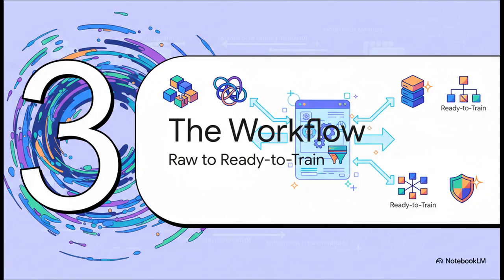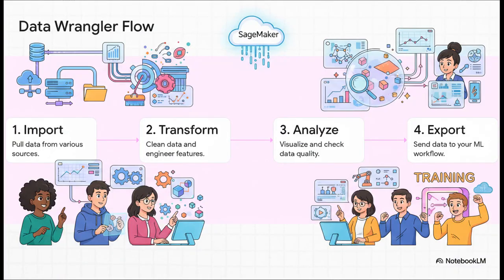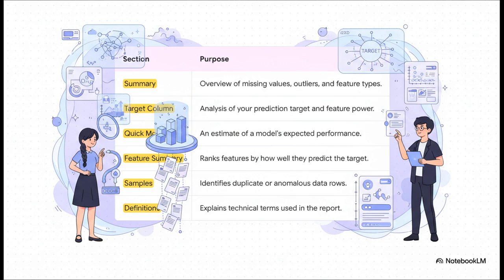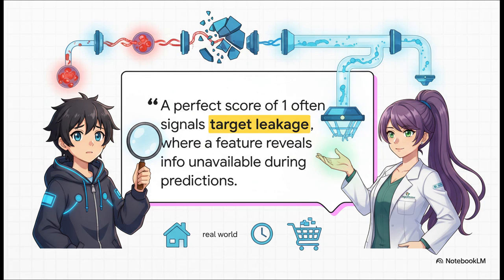SageMaker Data Wrangler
Unlock the Power of AWS Data Wrangler  – Simplify Your Data Engineering Game!

In this video, I break down how AWS Data Wrangler helps you seamlessly connect Pandas with AWS services like S3, Athena, Glue, and Redshift — making cloud data processing faster, cleaner, and production-ready.

If you're a Data Engineer, Cloud Architect, or someone working on modern data platforms in AWS, this is a must-know library!

💡 What you'll learn:
How to read/write data directly from S3 using Pandas
Query Athena in just a few lines of Python
Integrate with Glue Catalog effortlessly
Optimize data workflows in AWS
Stop writing complex boilerplate code — let AWS Data Wrangler do the heavy lifting.